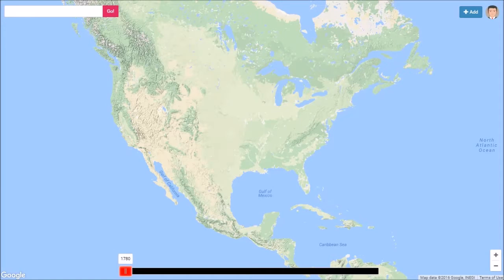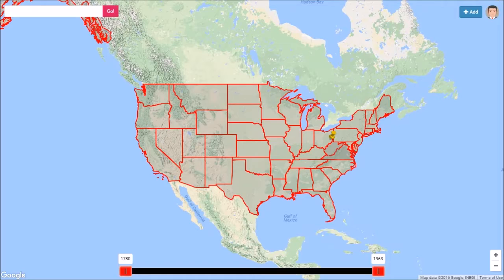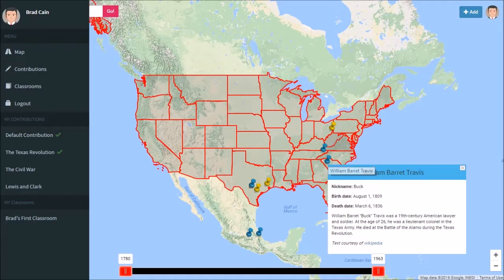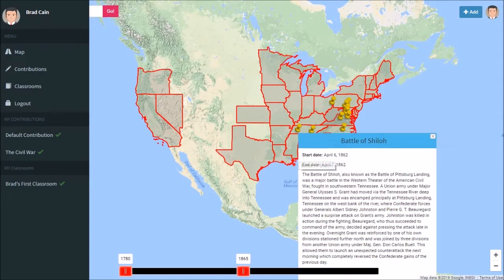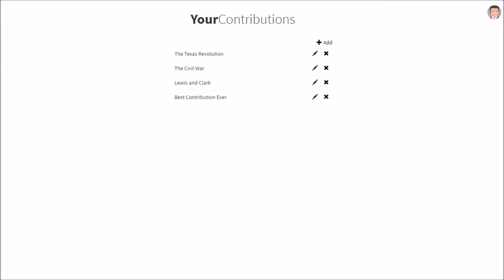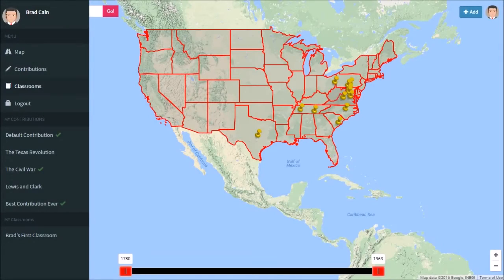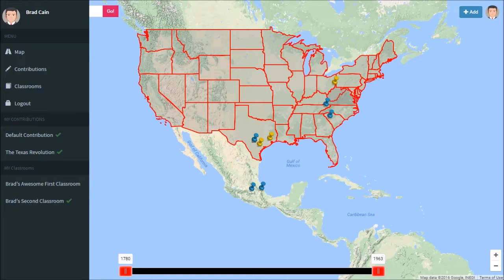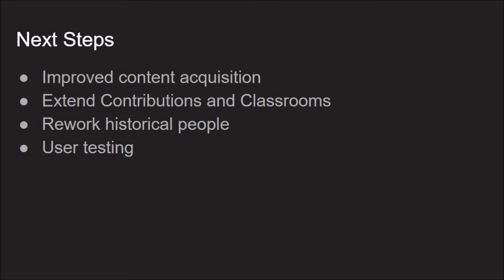CS 6460: Team Tardis, Final Presentation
Final presentation for CS 6460.

NOTE: I apologize for the lack of mouse pointer in the video; the recording software I was using did not capture it.